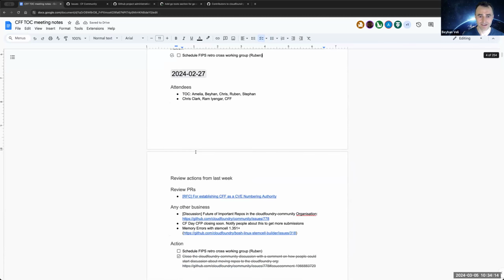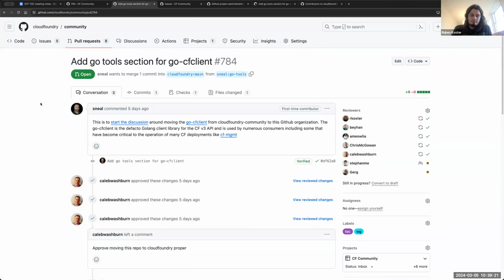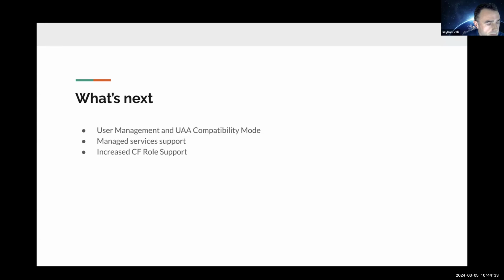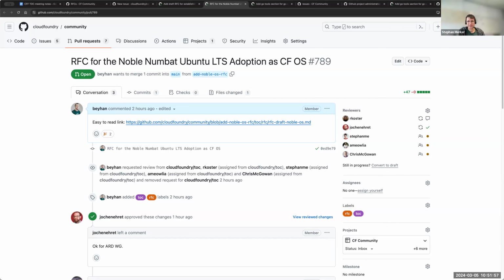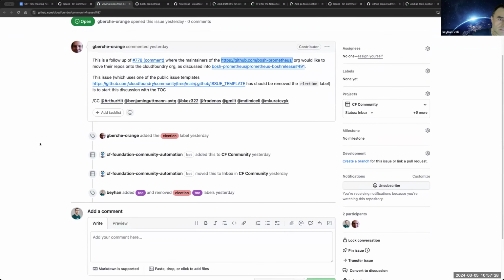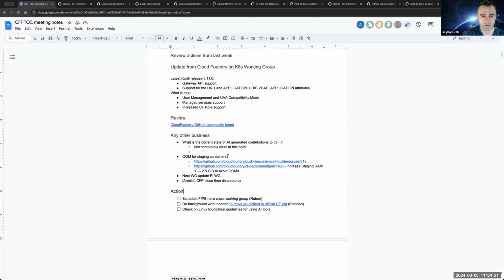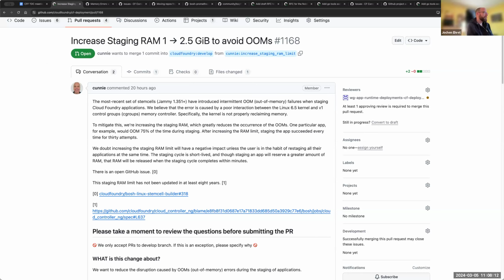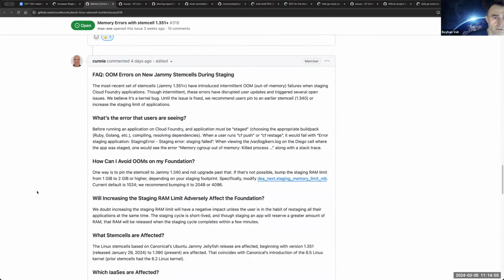Technical Oversight Committee 3rd Mar, 2024